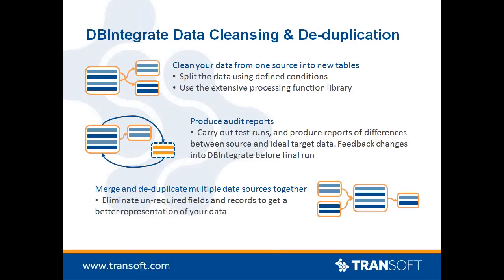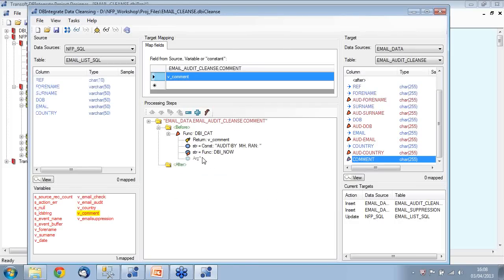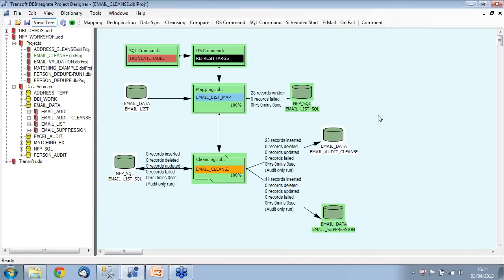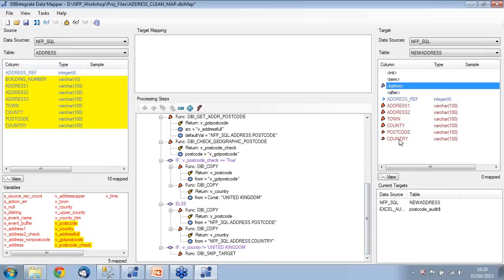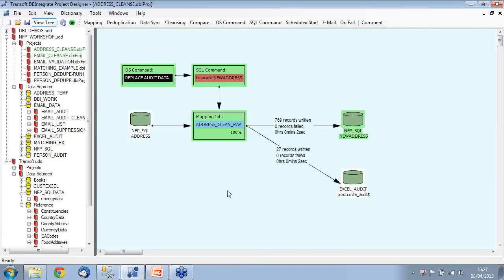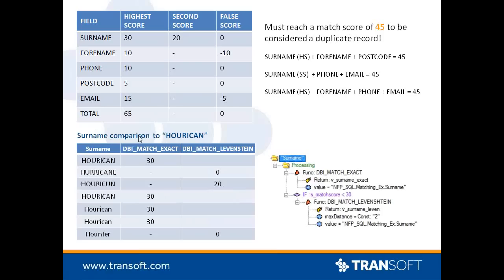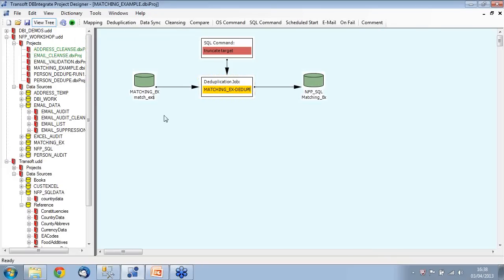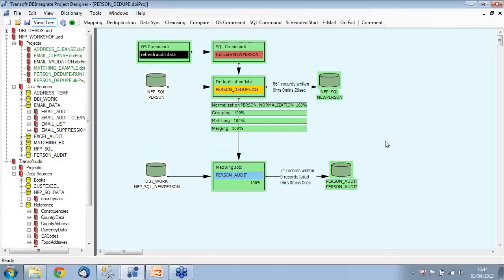Data Cleansing and Deduplication using DBIntegrate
Catch up on our demonstration webinar "Data cleansing and de-duplication using Transoft DBIntegrate"